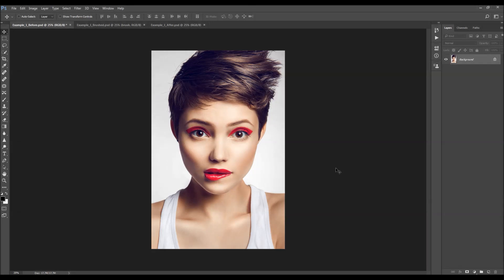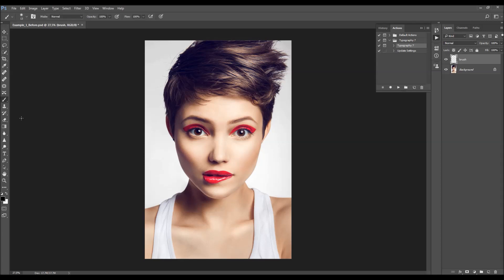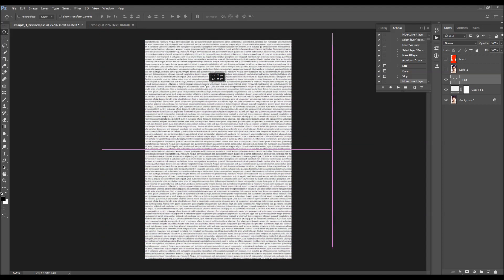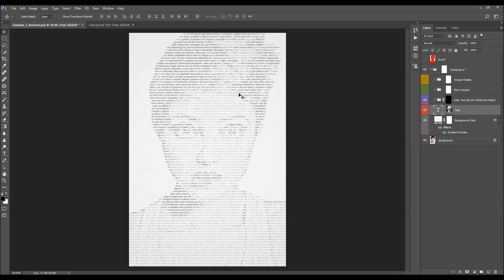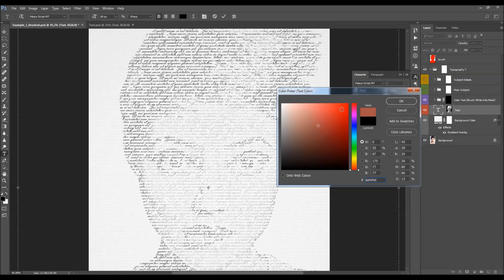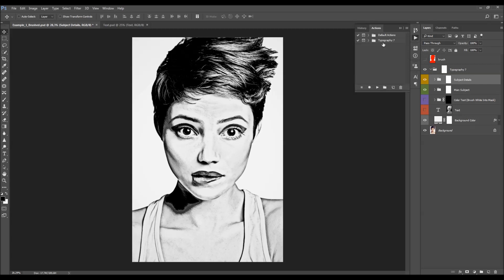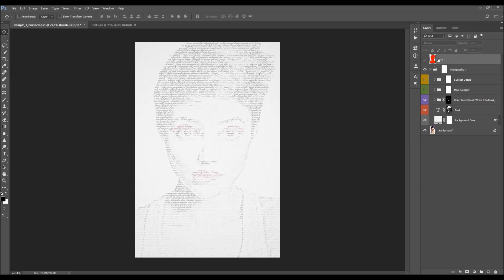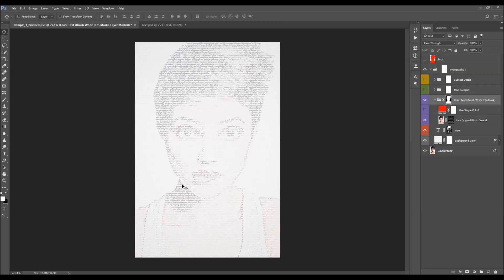Typography 7 Photoshop Effect | Adobe Photoshop Tutorial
Typography 7 Photoshop Action
Create typography portrait effect from your photos with just a few clicks! Open your photo, simply brush over your subject and just play the action. It’s really that simple! Using the typography portrait Photoshop action, creating this advanced typography effects has never been this easy and fun.

The action will do all the work for you, leaving you fully layered and customizable results that you can further modify. Every element is a single layer. It’s super easy to customize the effect. The text is a fully editable text layer. You can use your own text and font and make any other text changes.

Features:
- The text is a fully editable text layer.
- Use your own text and font.